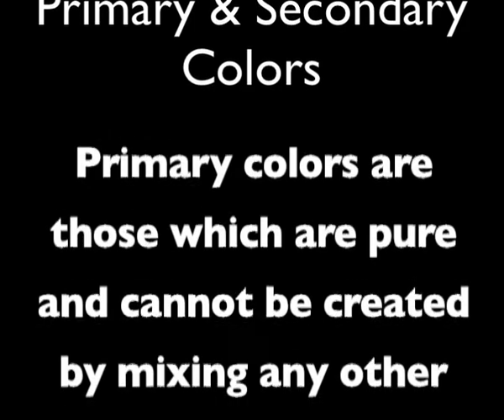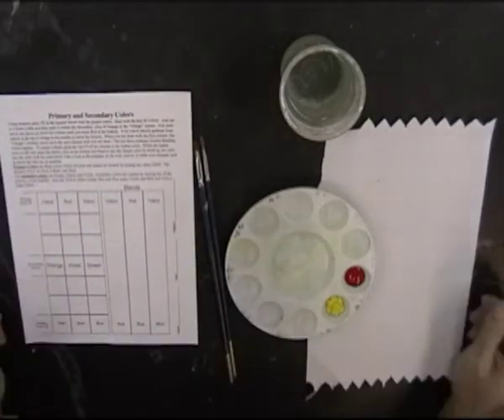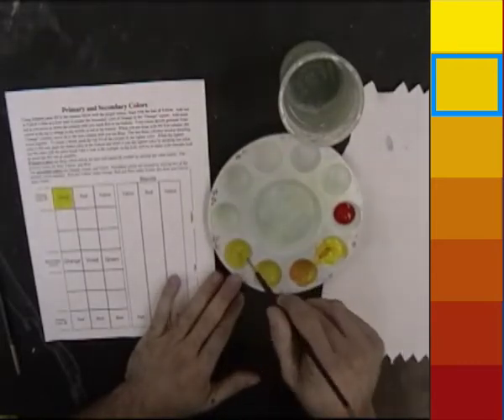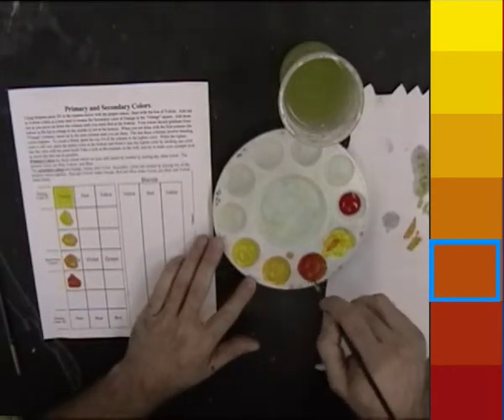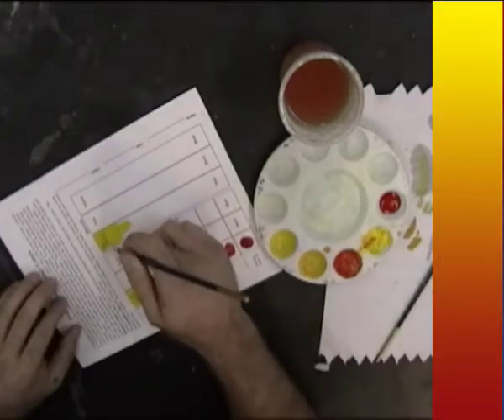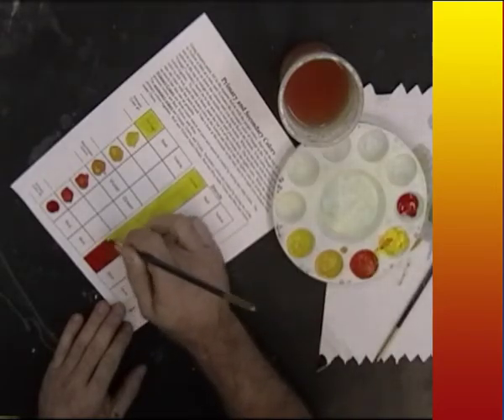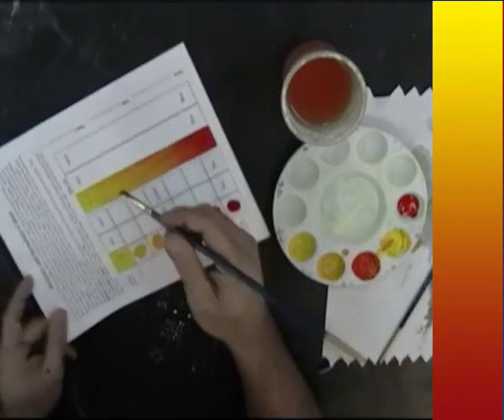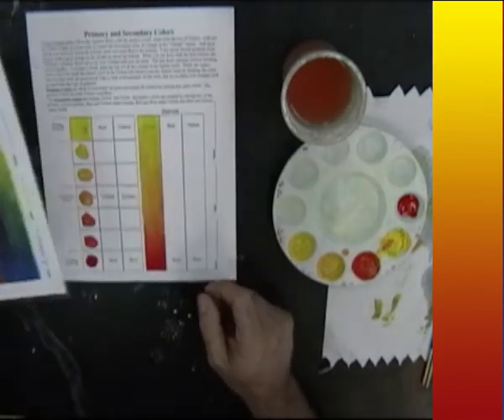Basics to Painting 3: Primary & Secondary Colors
This video is only one of a larger unit.
Here you will find videos and projects sequenced so as to maximize your learning of the unit as a whole.